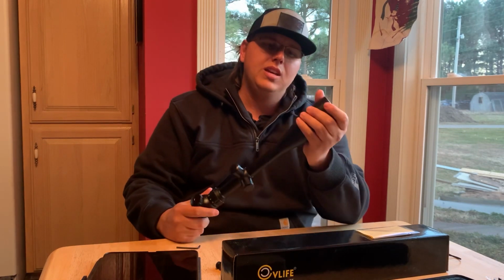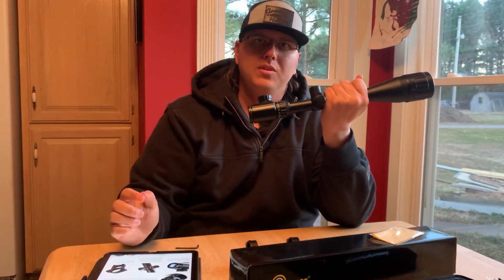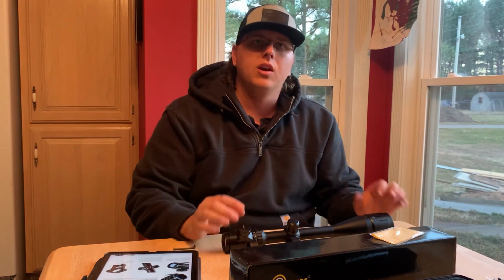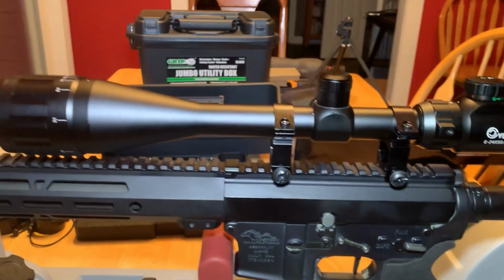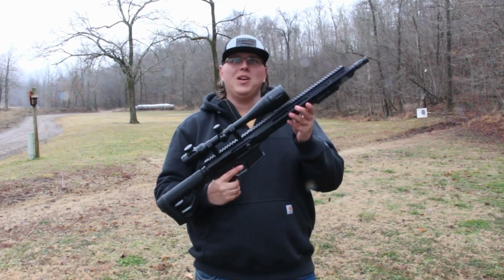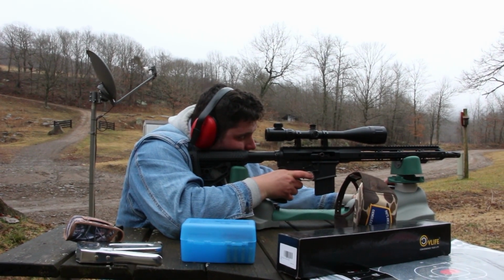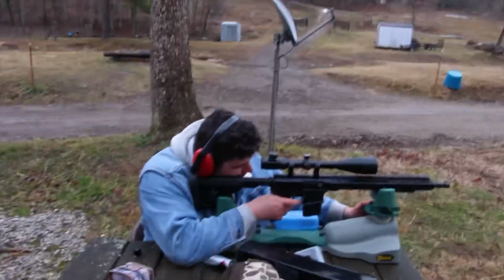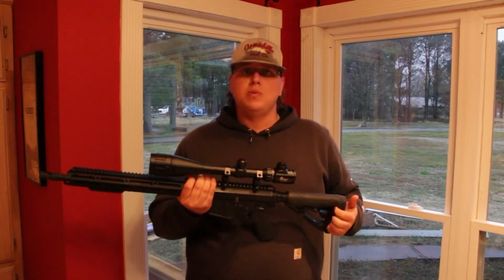CVLIFE Amazon Scope Review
CVLIFE Scope Review